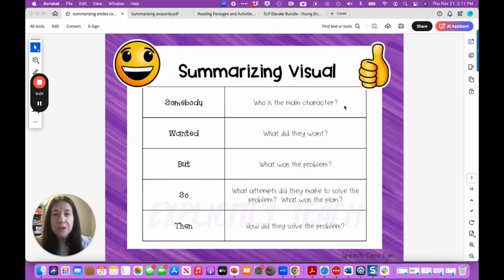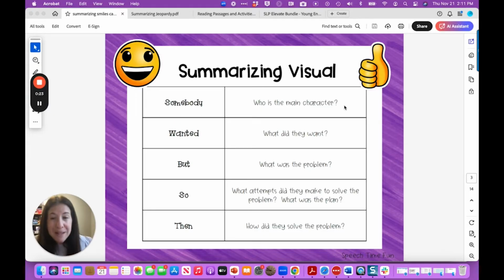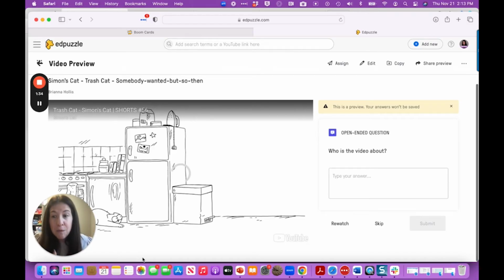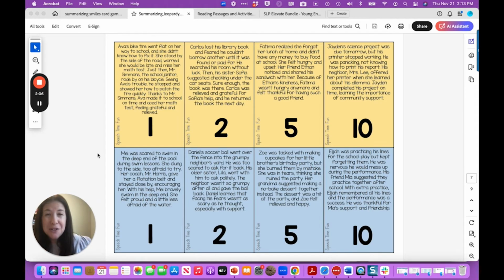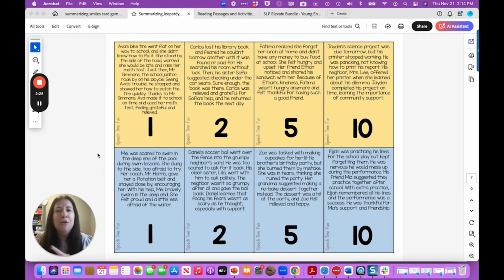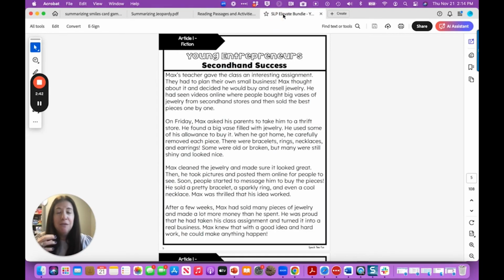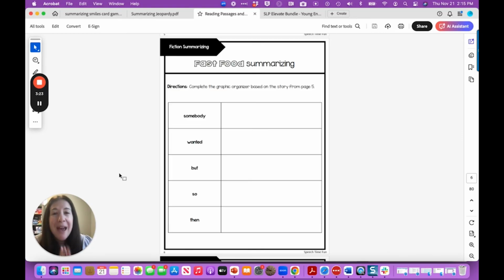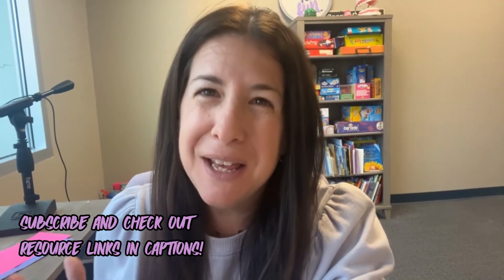Summarizing Made Easy with Older Speech Students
Are your secondary speech students struggling to summarize fiction?

In this video, we break down step-by-step strategies tailored for SLPs working with older students.

Perfect for middle and high school speech therapy sessions, this video will help you teach summarizing in an engaging way that will keep students motivated and making tons of progress.